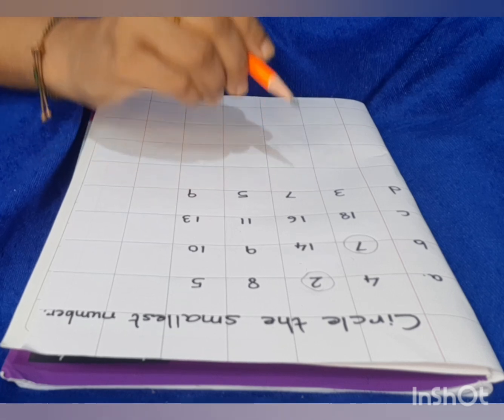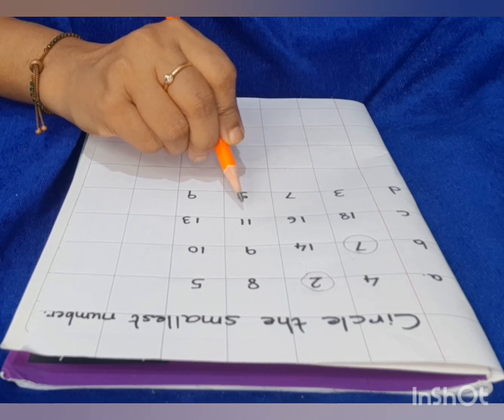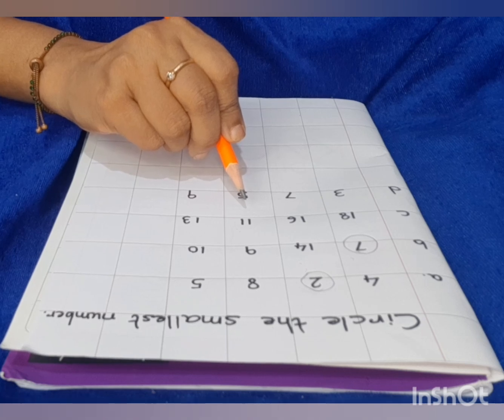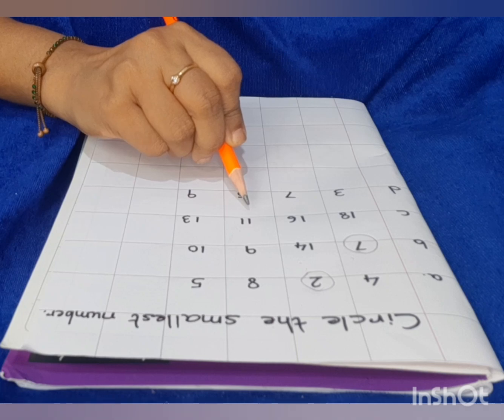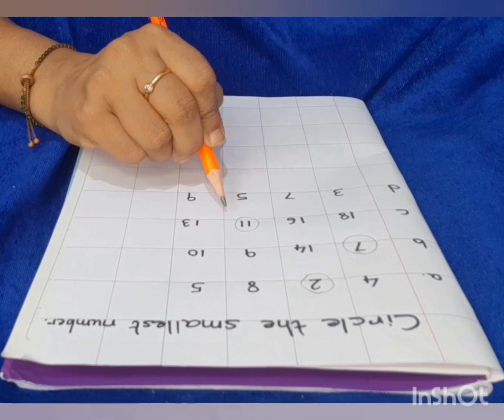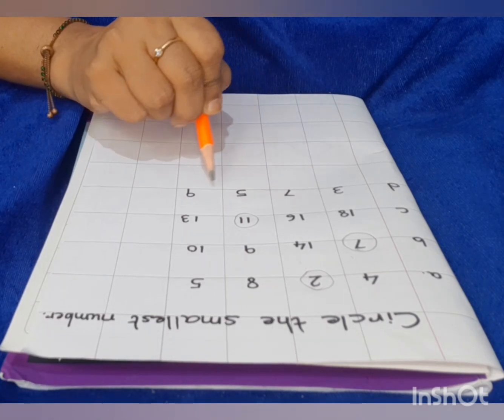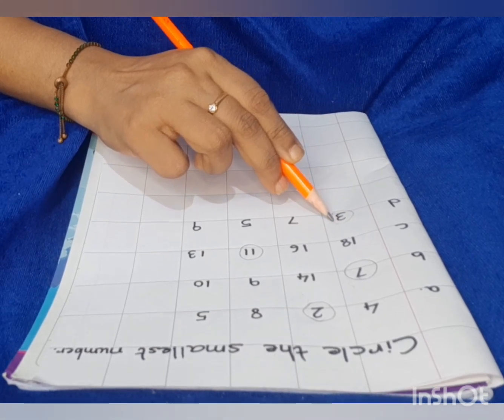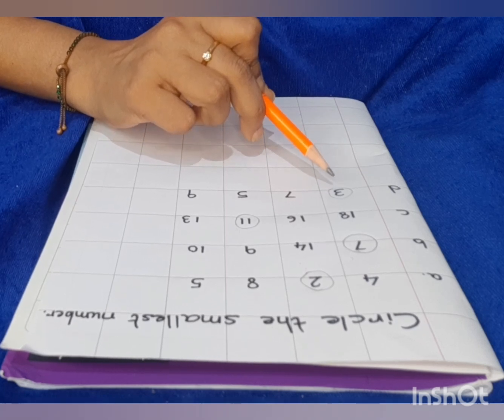Circle the smallest number - 2024